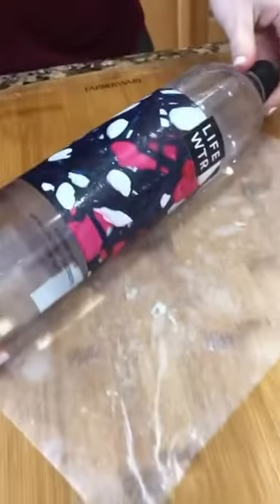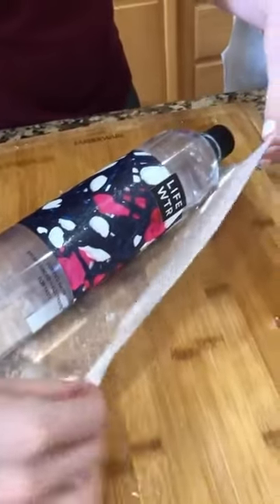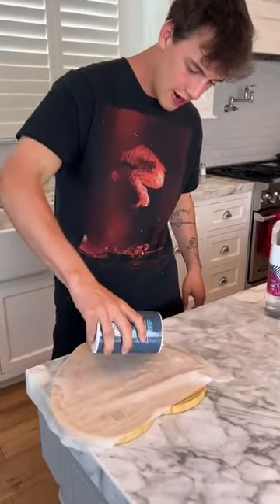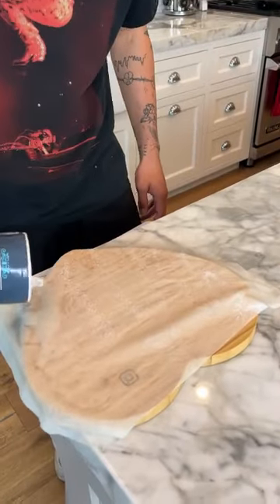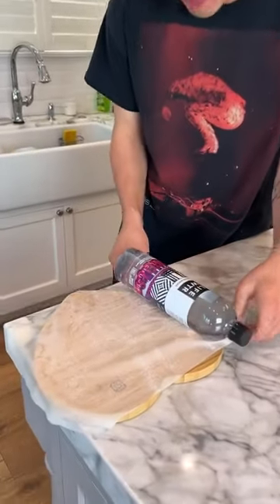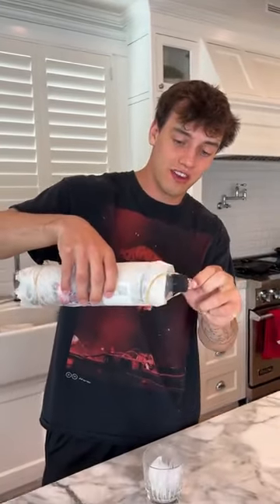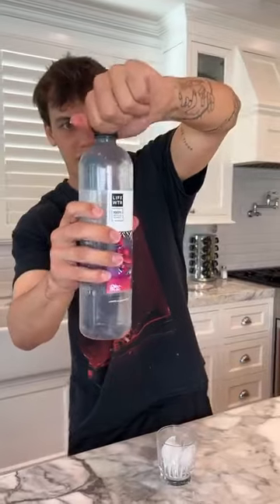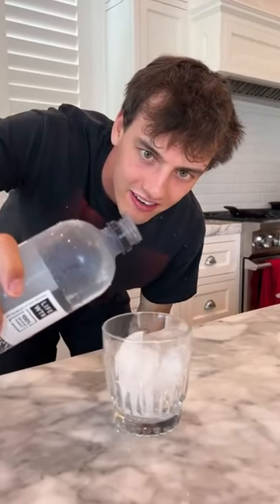Salt water bottle ice trick so cool i do not own the rights to this music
Salt , water bottle, ice trick , so cool , fun trick with ice and salt, science tricks , science